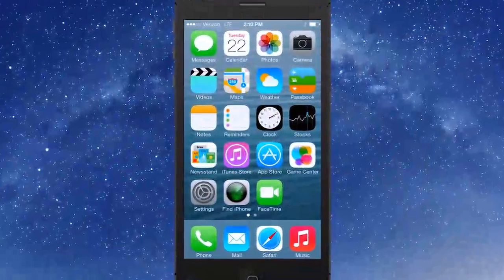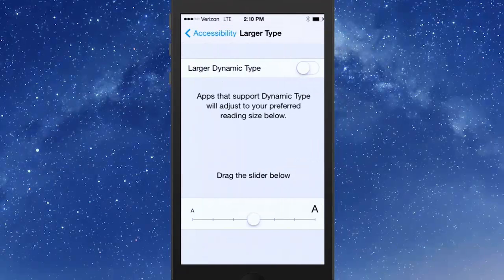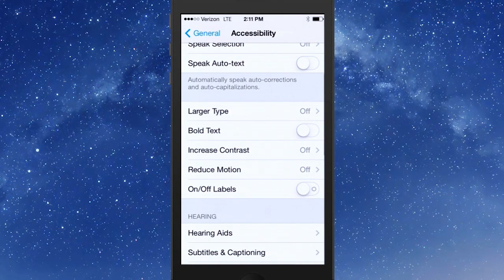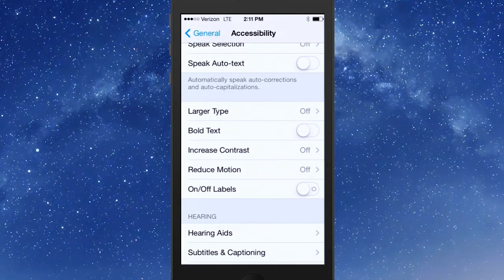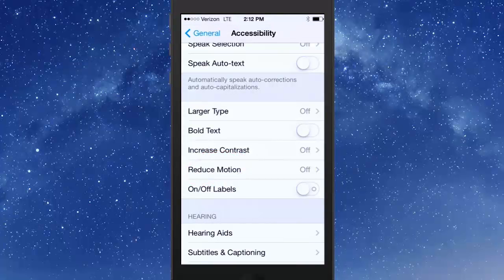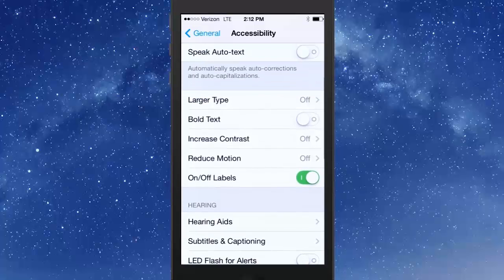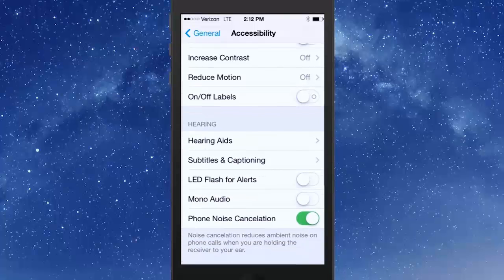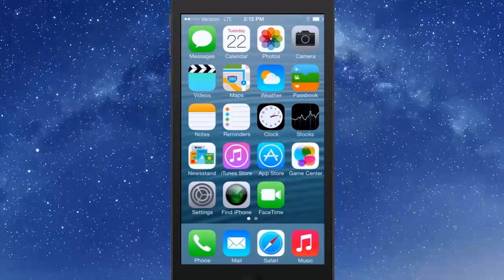iphone ios7 accessibility options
In this video you will learn about:

- access the Accessibility options menu in the Settings app
- examine the Larger Type feature and the new Larger Dynamic Type option
- disable translucency with the Increase Contrast option
- adjust the visual appearance by reducing motion
- indicate when a label is on or off
- identify the Guided Access learning accessibility feature